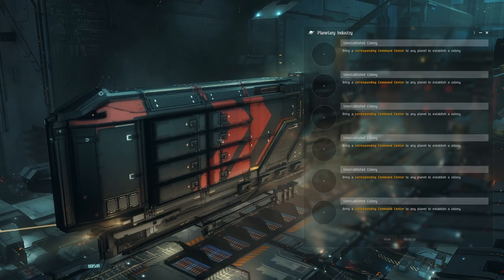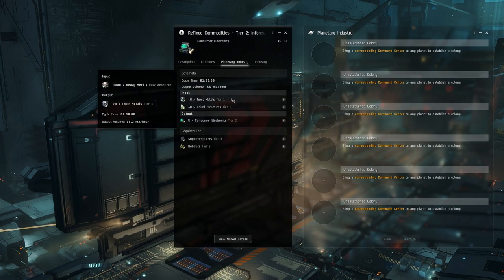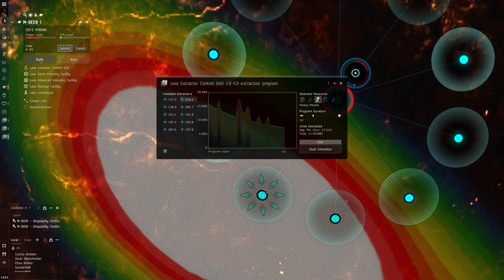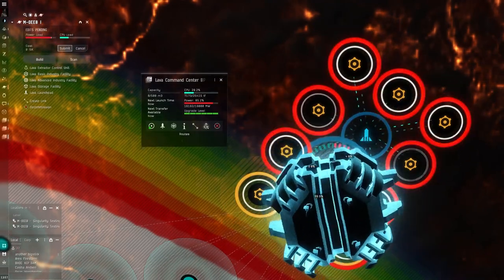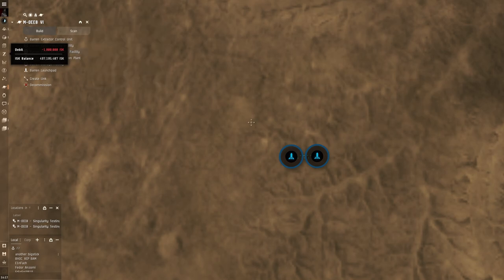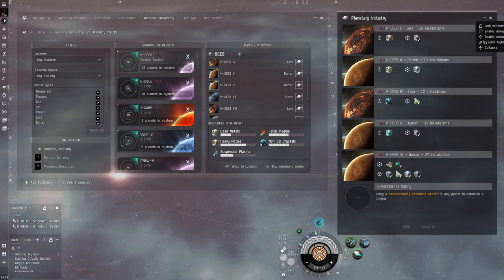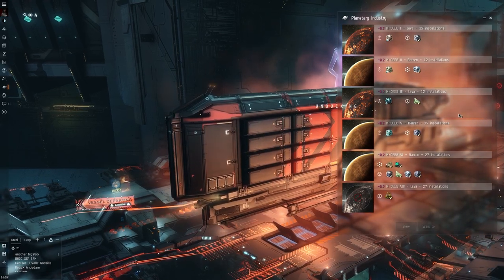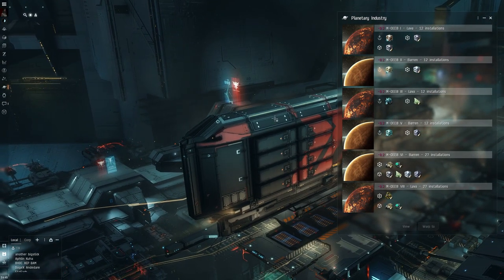Eve Online - Planetary Industry - Advanced Setup - Robotics Guide